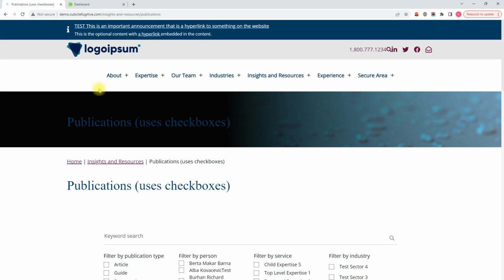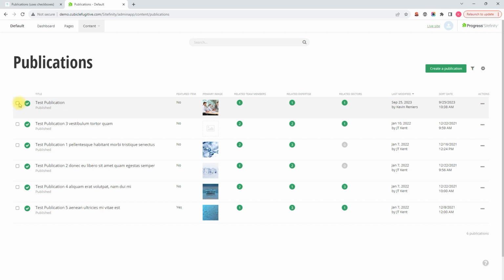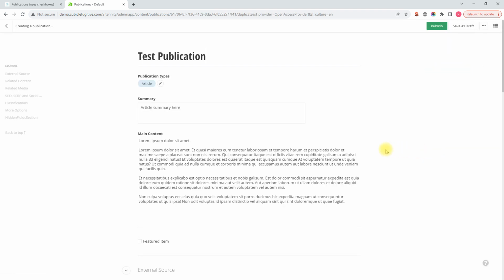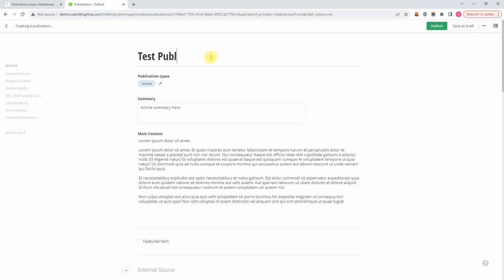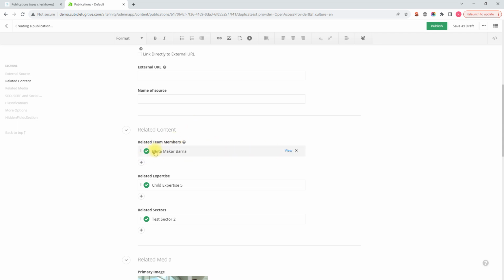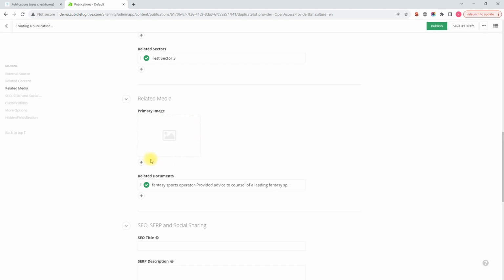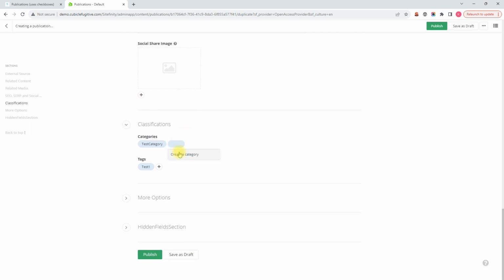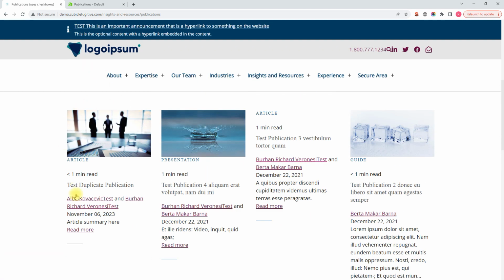Duplicate a Publication